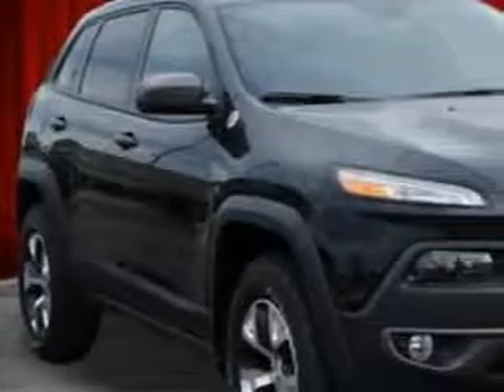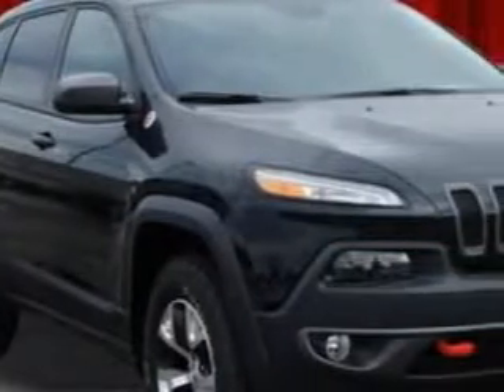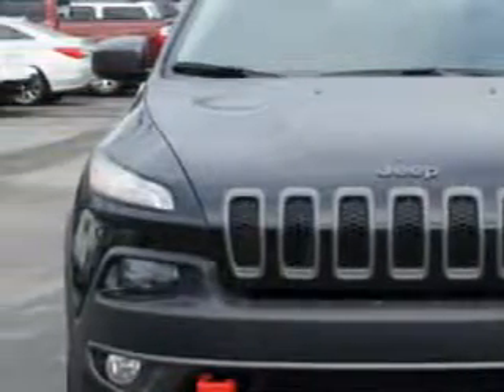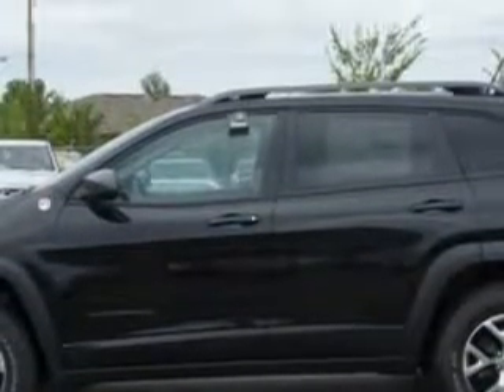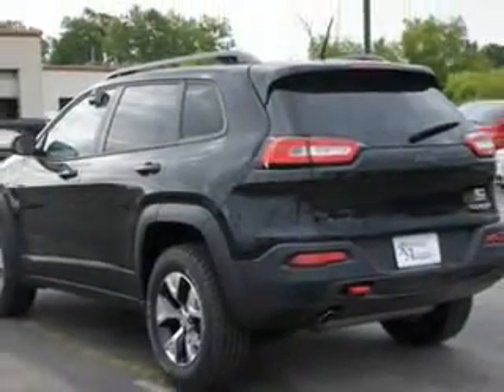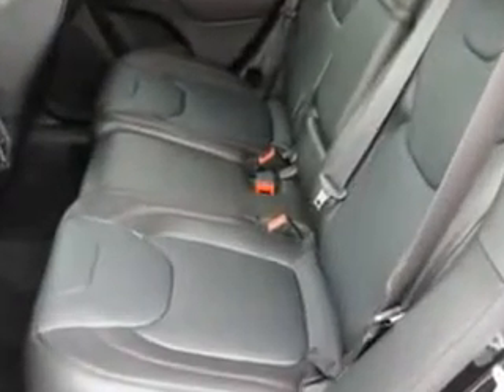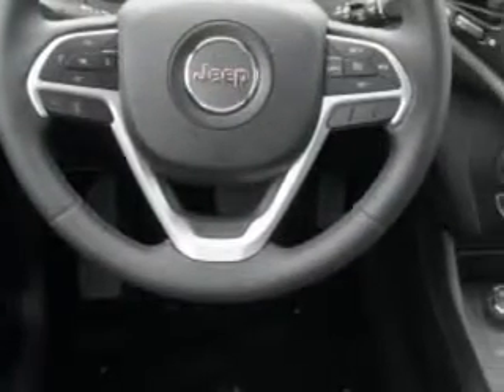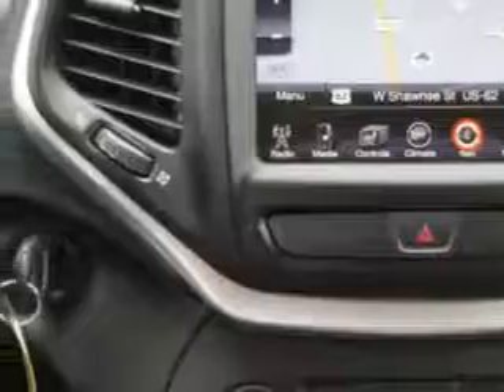2014 Jeep Cherokee Riverside Autoplex of Muskogee Muskogee, OK 74401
Jeep Cherokee Imagine driving this Brilliant Black Crystal Pearl Coat Jeep Cherokee SUV 4X4, equipped with a 4 Cylinder engine and an automatic transmission. Enjoy an exceptional 25 miles to the gallon on this great SUV with features like Sirius Xm Satellite Radio, Halogen Headlights, Ambient Lighting, Auxiliary Audio Input - Memory Card Slot, Auxiliary Audio Input - Ipod, Illuminated Beverage Holders, Exterior Entry Lights, Remote Engine Start, Braking Assist - Hill Descent Control, Braking Assist - Hill Start Assist, Electronic Brakeforce Distribution, Front Fog Lights, Speed Sensitive Central Locking Power Door Locks, Adjustable Speed Sensitive Volume Control, Electric Power Steering, Full Time Four Wheel Drive, and much more. Enjoy the drive and have peace of mind in this Jeep Cherokee. See us at Riverside Autoplex of Muskogee today!
MILES:     60
VIN:1C4PJMBBXEW247533

1711 West Shawnee
Muskogee, Oklahoma 74401